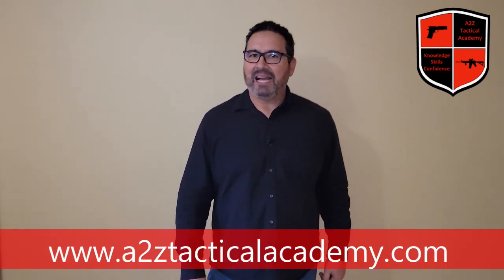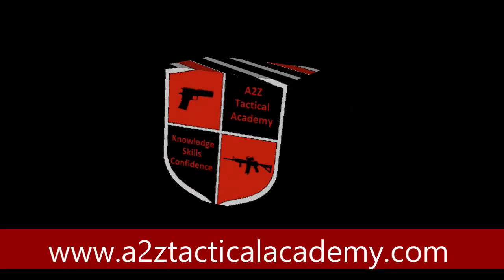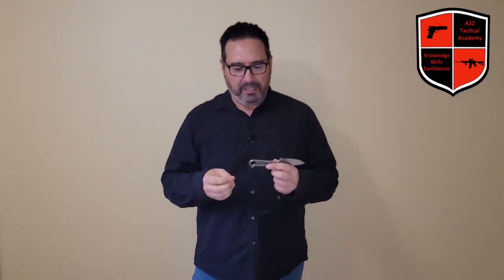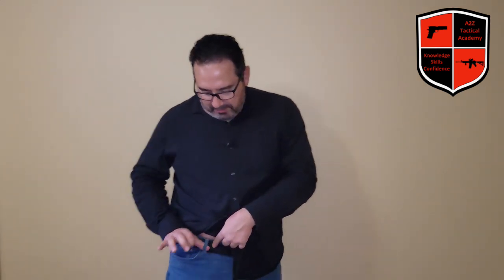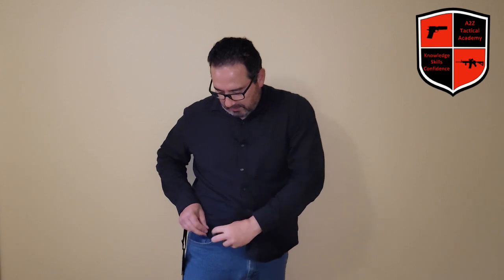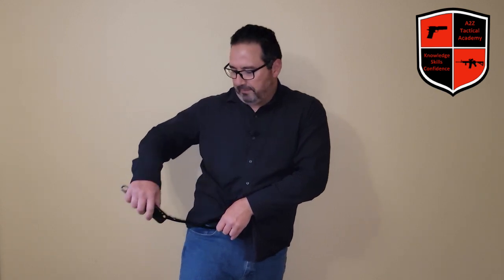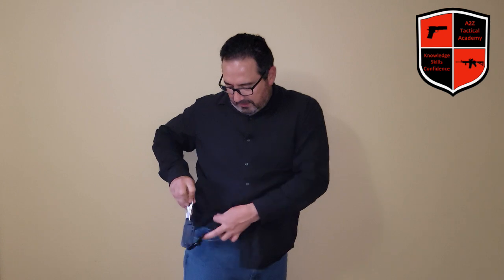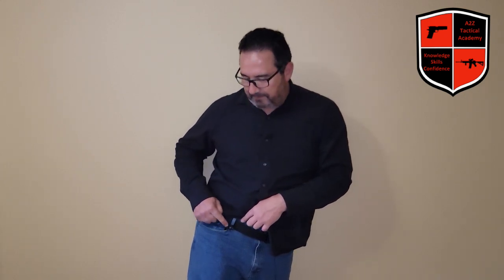Defensive Knife Carry Tips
I stage my defensive knife in the front pocket and tied a nylon strap to my belt hoop for rapid once-handed deployment.

This is the most efficient way to deploy a knife in a more realistic close combat situation or entangled fight.

How do you stage yours?

Alberto Zamudio
Lead Instructor
NRA and USCCA Certified Instructor